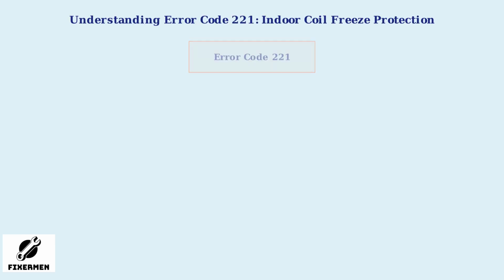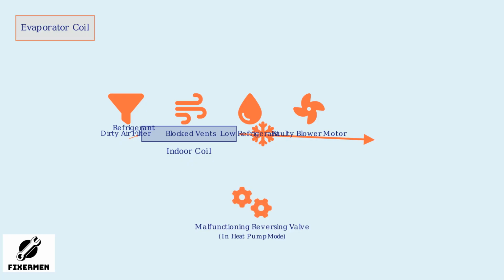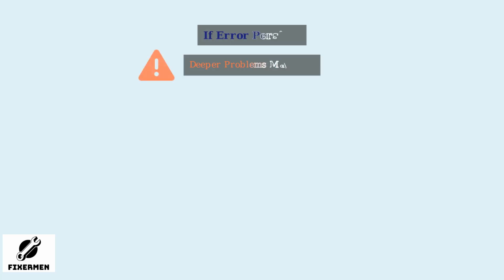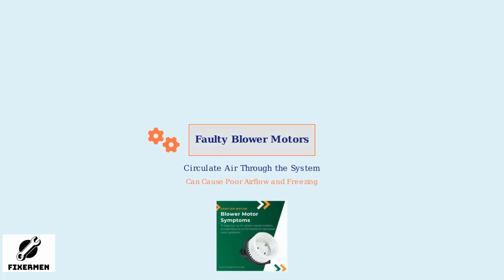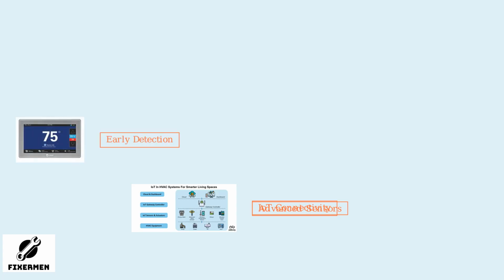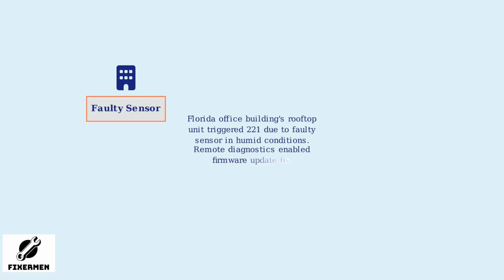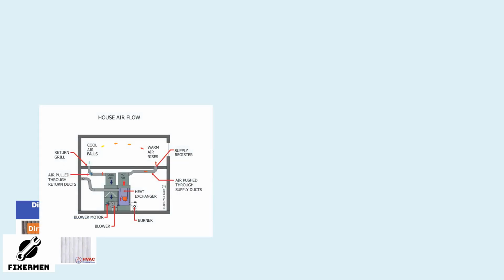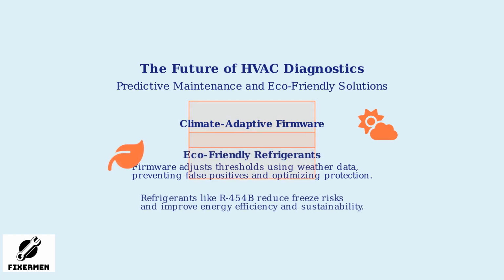American Standard Error Code 221 – Indoor Coil Freeze Protection Trigger Fix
Discover how to resolve American Standard Error Code 221 with our comprehensive guide on indoor coil freeze protection triggers. Ensure optimal HVAC performance today.